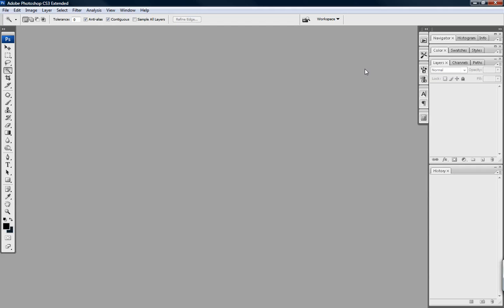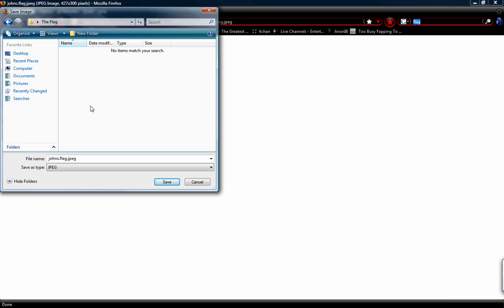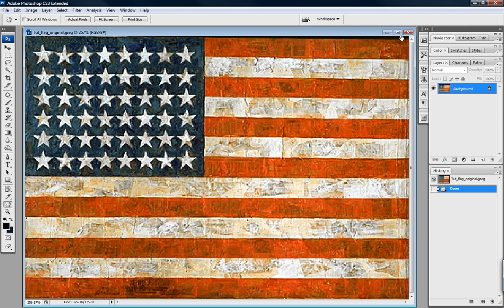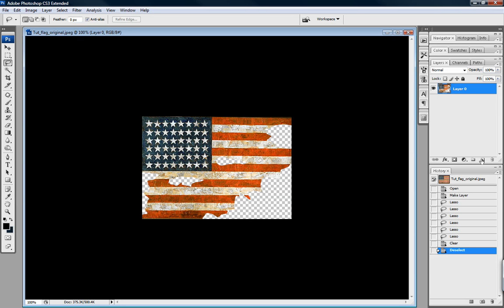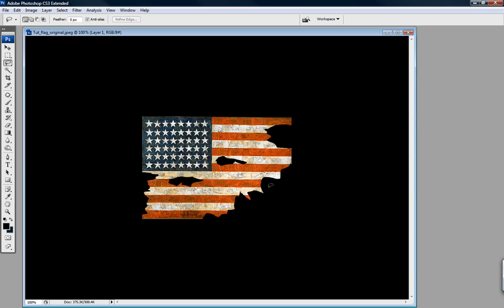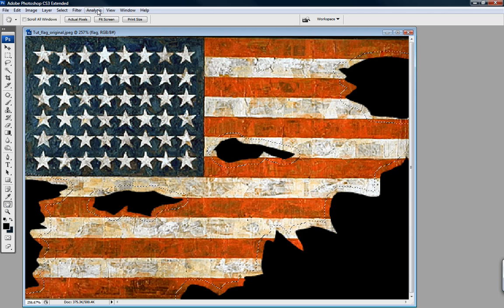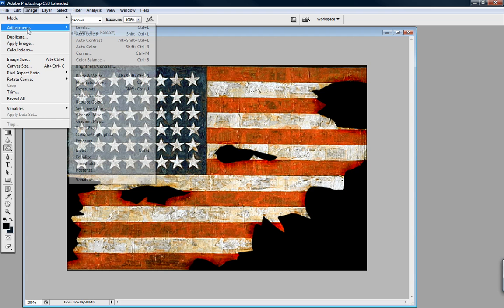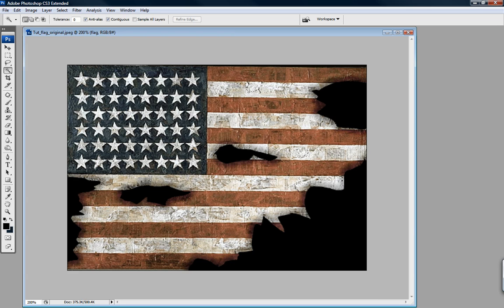Tutorial: Fallen America Part 03